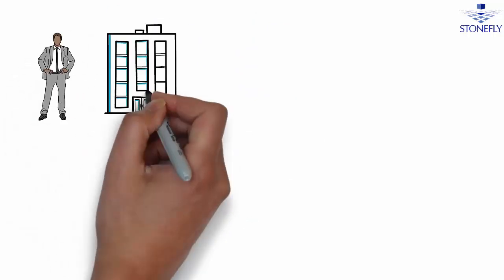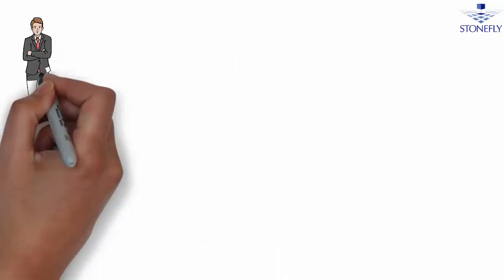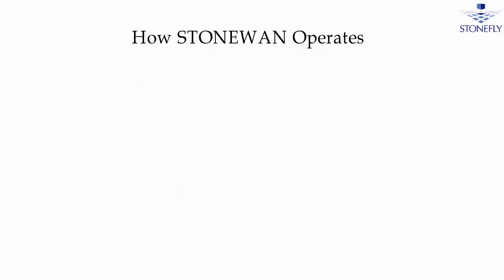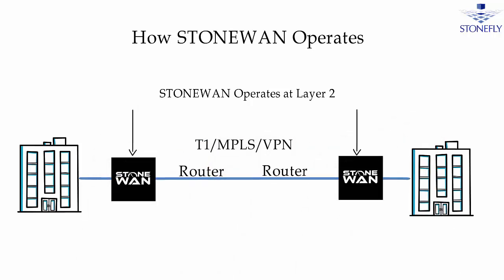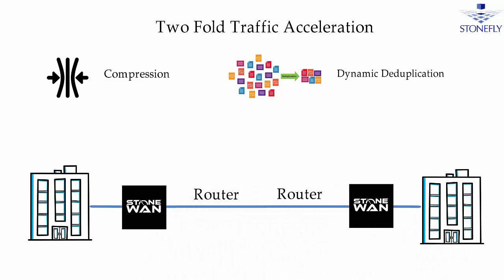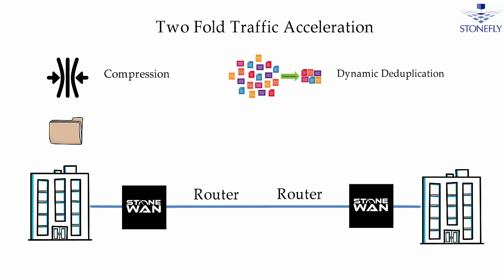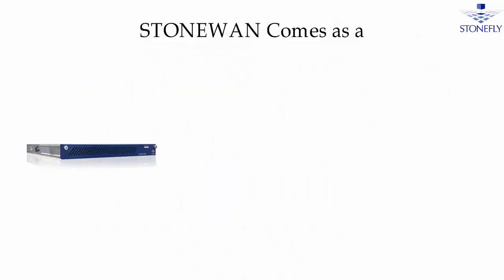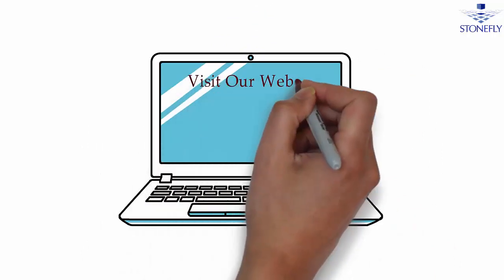STONEWAN StoneFly’s WAN Accelerator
StoneFly has now introduced the StoneFly WAN Accelerator; STONEWAN, for smarter and faster data transfer. If you are worried about the slow data transfer between the branches of your organization, STONEWAN is perfect for multi-branch organization. STONEWAN empowers the data transfer speed between branch offices without any additional expenses.